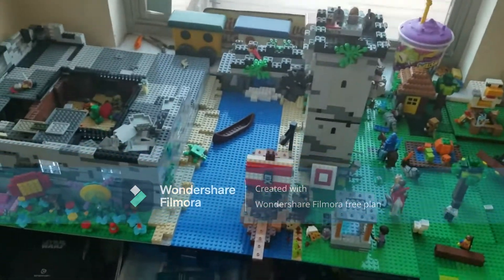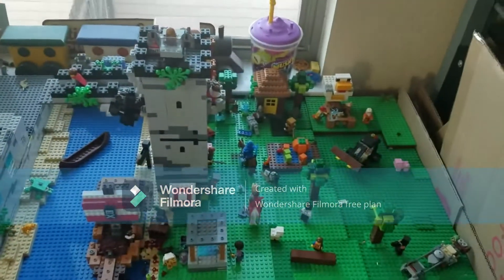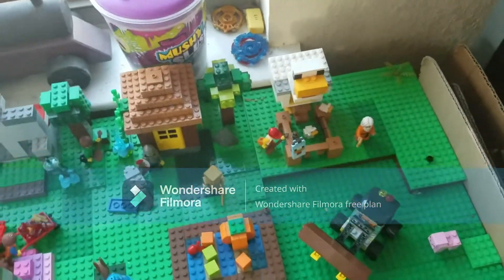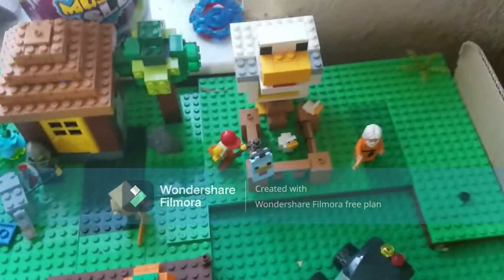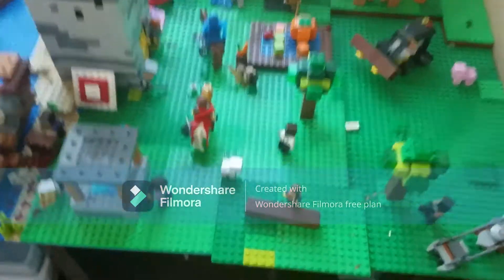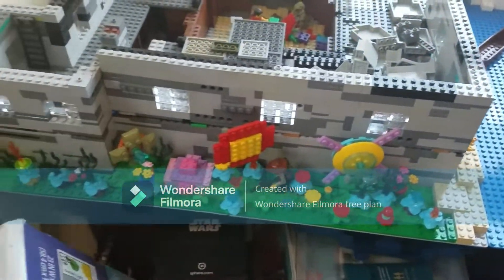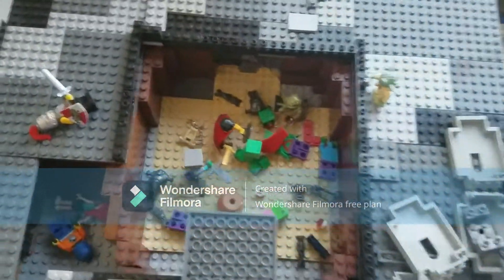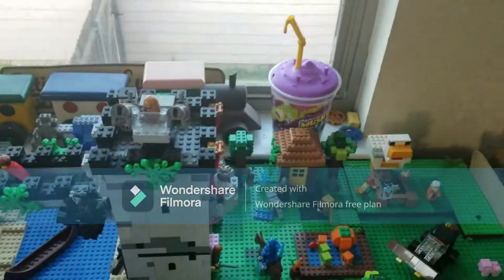Lego Castle Moc (3)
idk what to put here so hi.